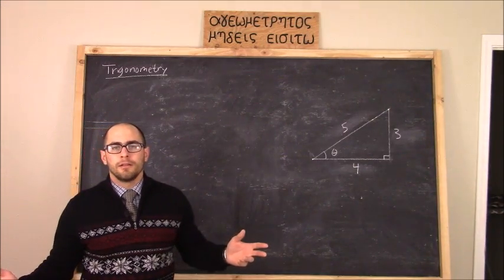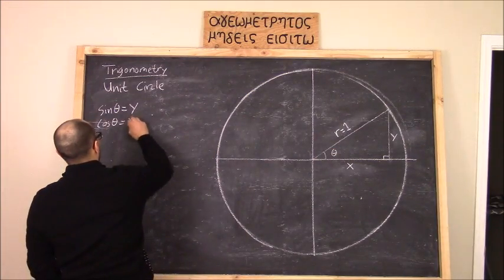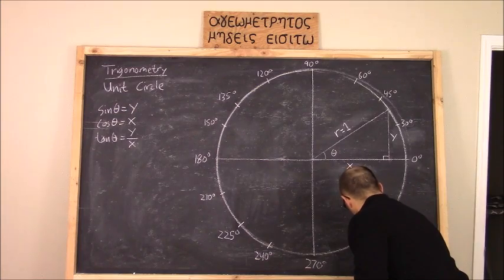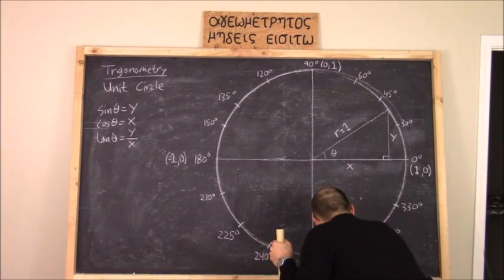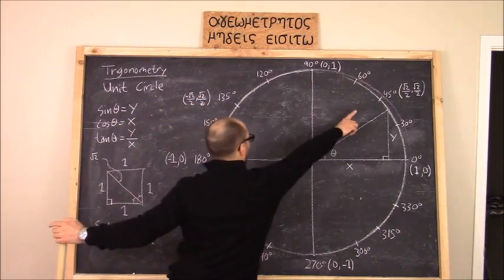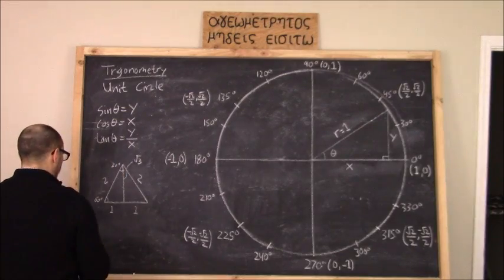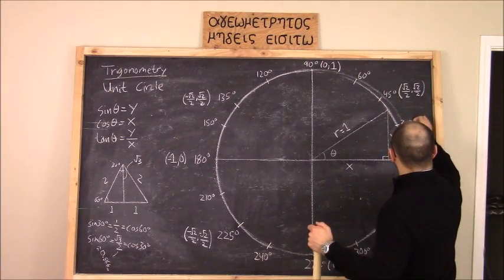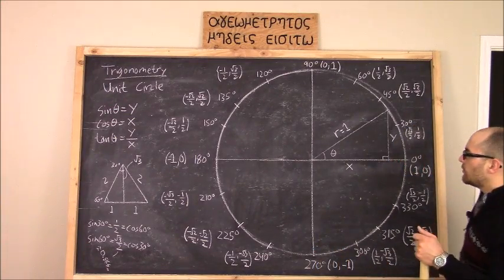The Unit Circle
The Unit Circle: This lesson develops the concept of the unit circle and attaches some exact sine and cosine values at the appropriate angles. We obtain those exact values from geometry. In the process, several patterns and symmetries are highlighted.